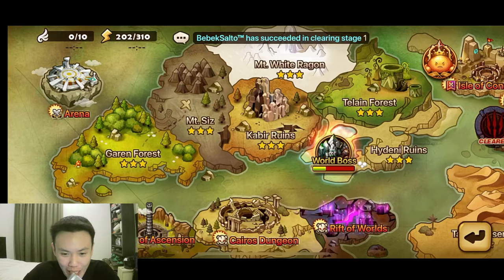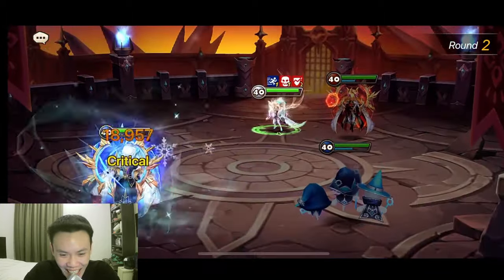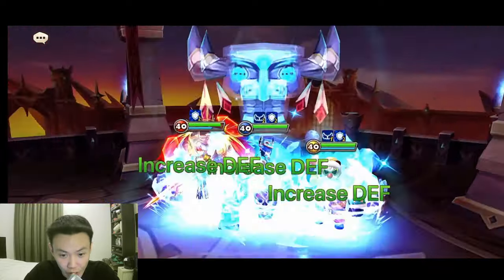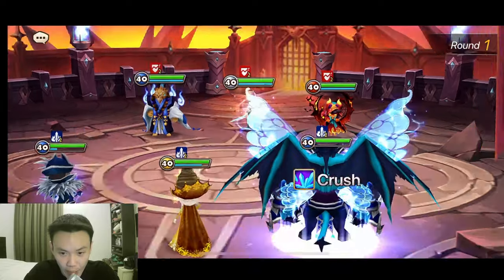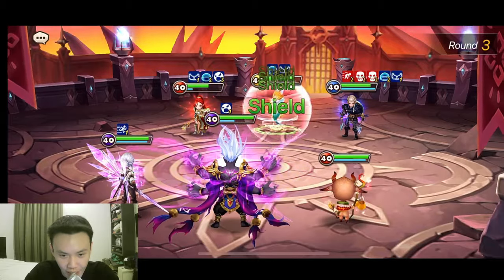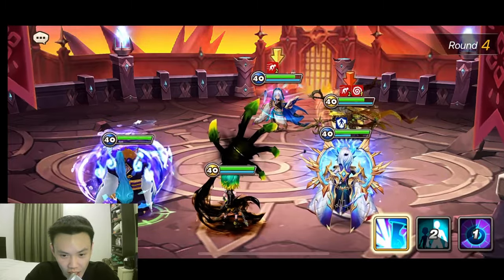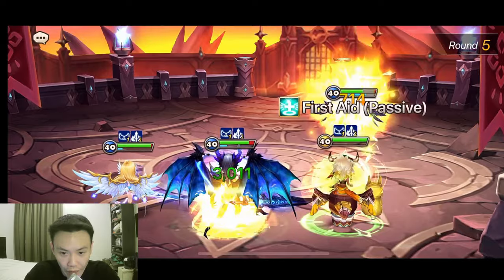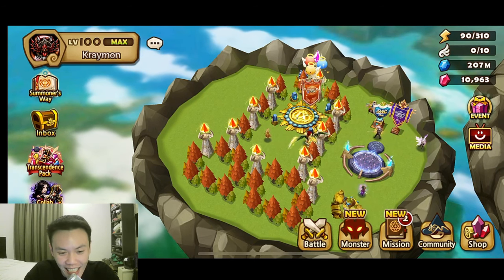My Most PREMIUM L&D Offense ACTUALLY LEGIT! - G3 World Guild Battle v VRK Gangster (AS)